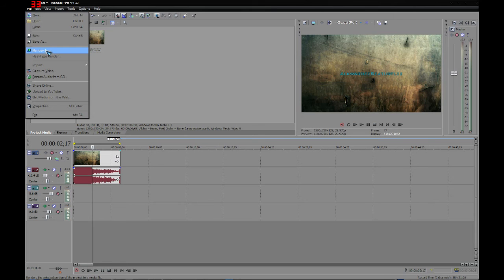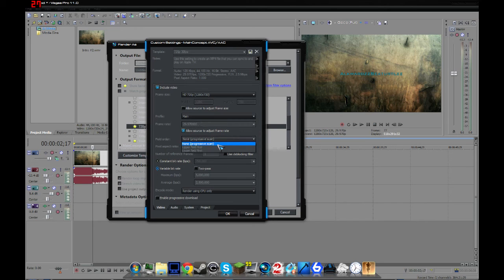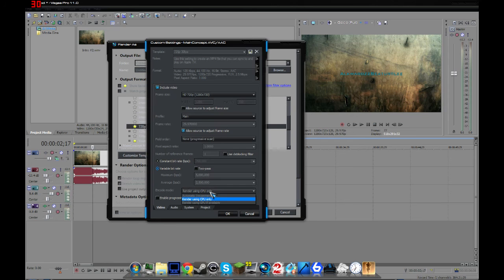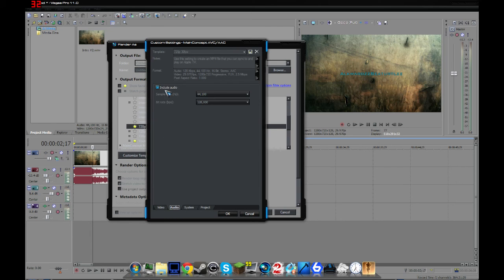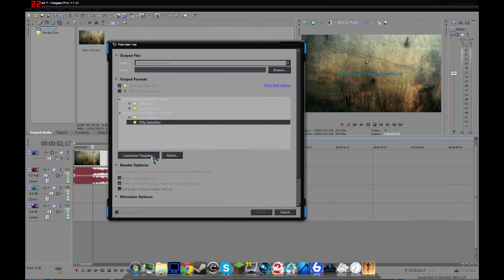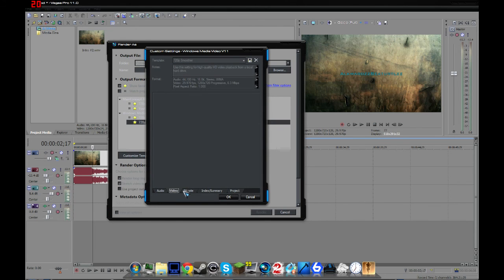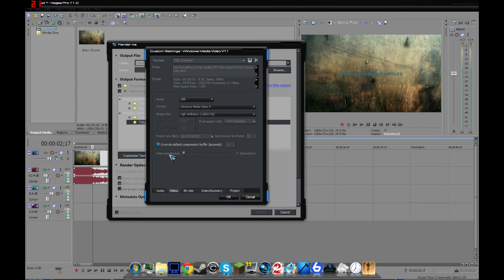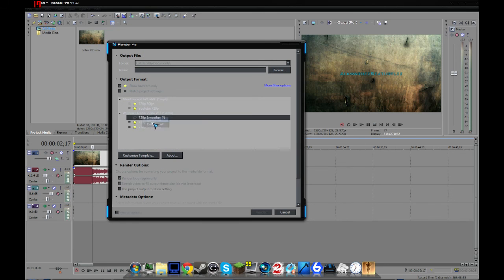Sony Vegas Set-up Video